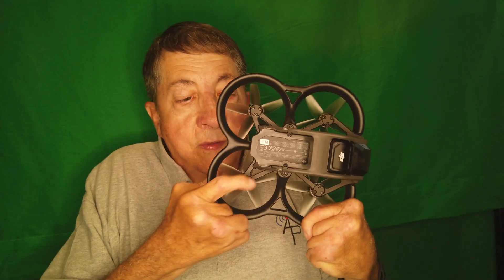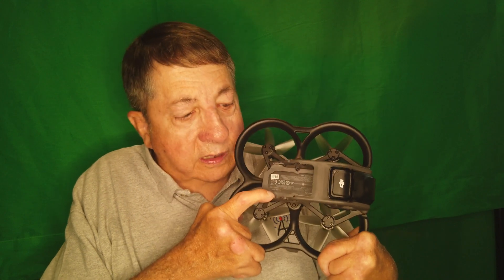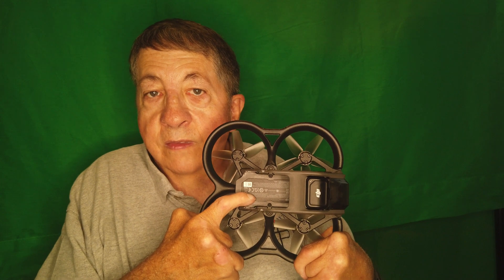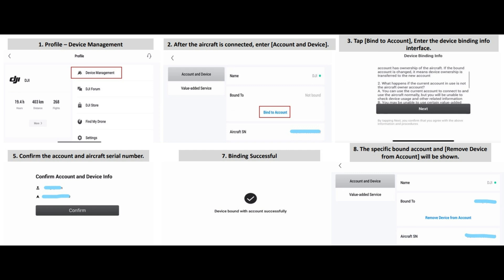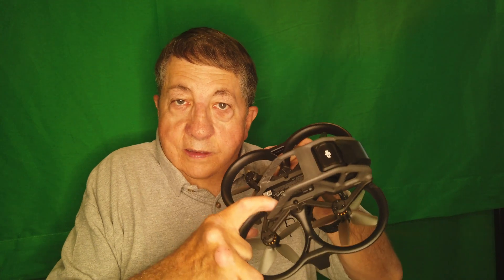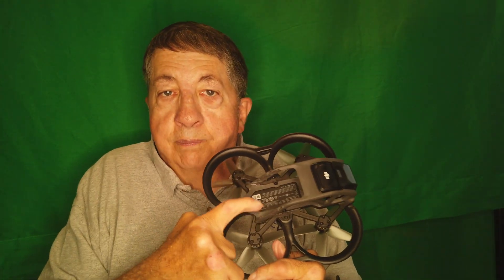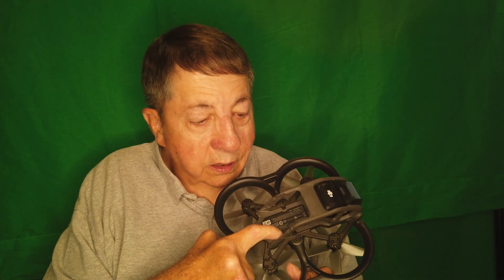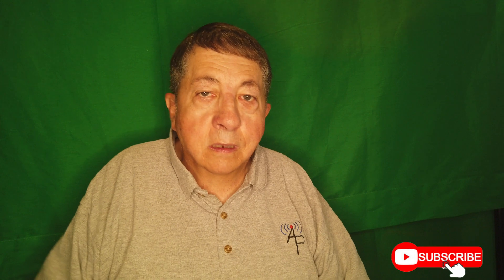How To Unbind A DJI Drone From A 3 3rd Party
In this video, we're going to teach you how to unbind a DJI drone from another account. This is a common problem that can happen when you're using a DJI drone with another account.

We'll walk you through the step-by-step process of unbinding a DJI drone from another account, so you can troubleshoot the issue and get your drone back in working order. If you're having trouble getting your drone to connect to your account, this video will help you solve the problem!
In this video I will take you step by step on how to unbind a DJI drone from another account.

I recently bought a DJI Avata drone from a police auction website that had minor damage but flyable. After I repaired the downward sensors the drone was unflyable due to that it was bound to another account.